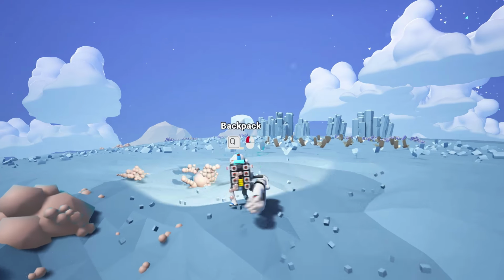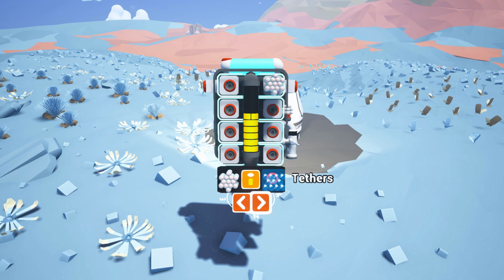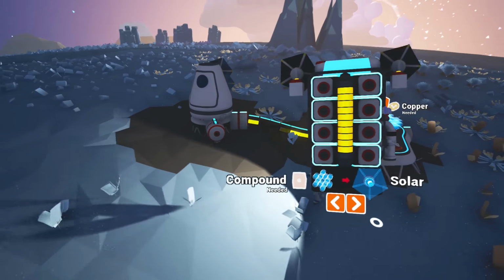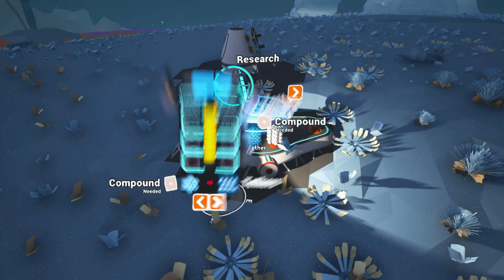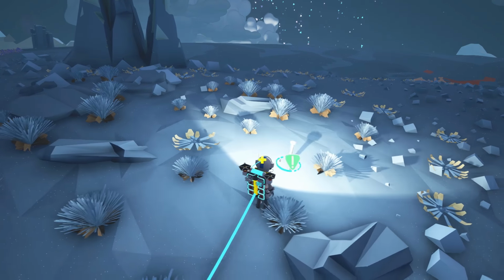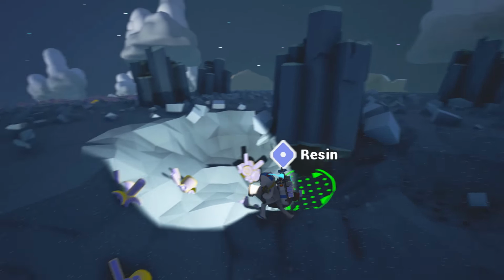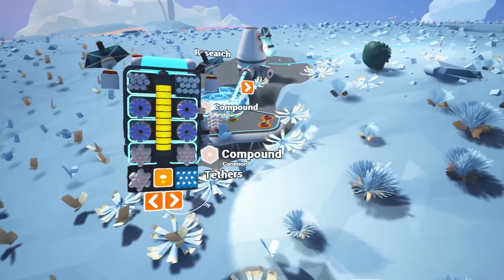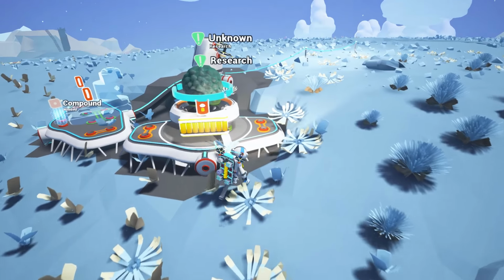Astroneer - Getting Started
Join me as i play the start of Astroneer!

This is a walkthrough the first 10 minutes of gameplay, how to craft, gather resources and get started.